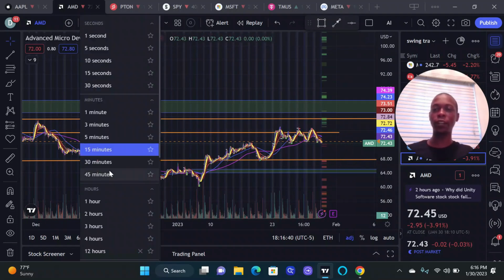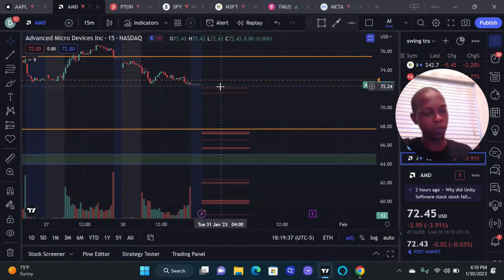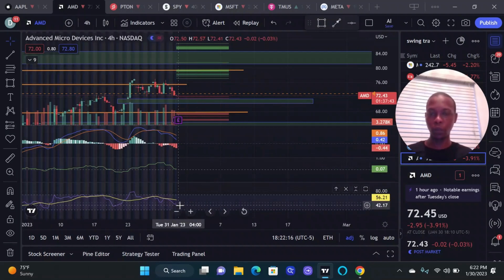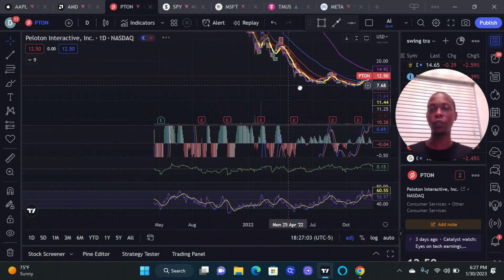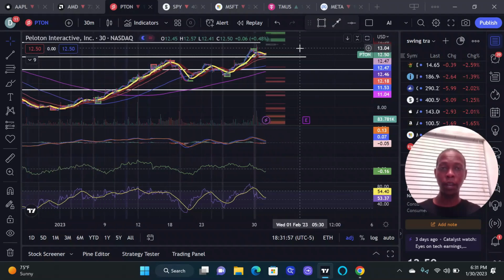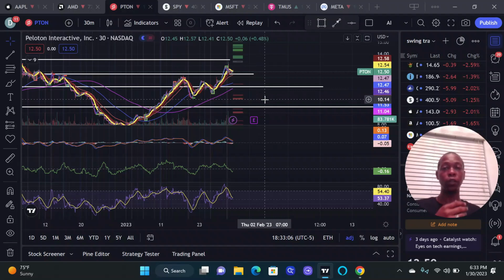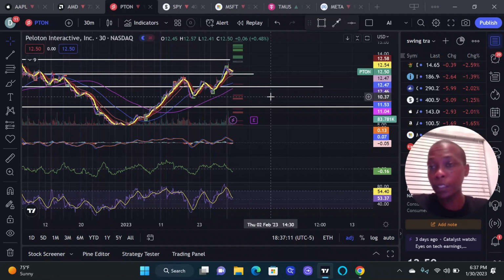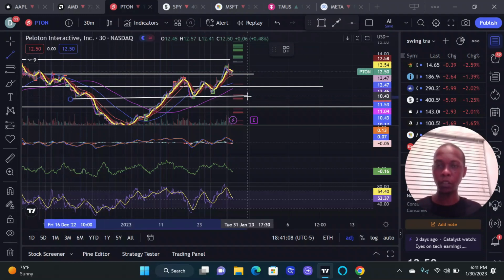Charting Peloton $PTON and AMD 1/30/2023 w/option pricing